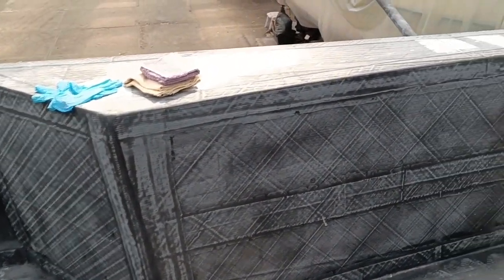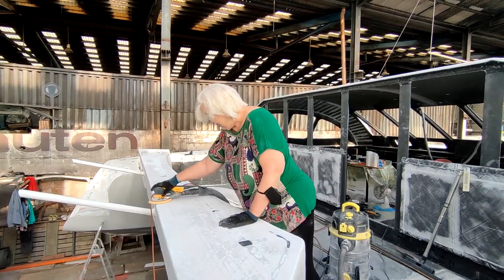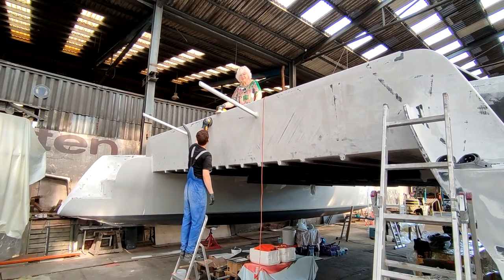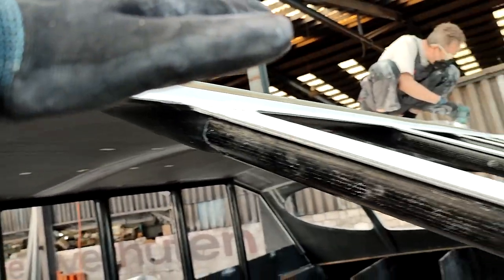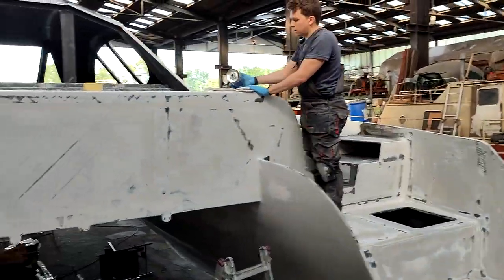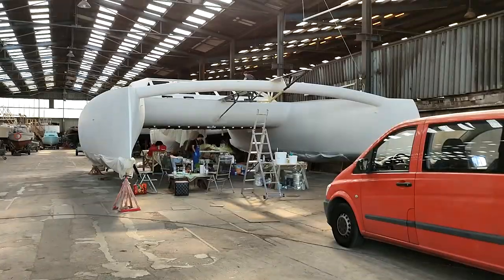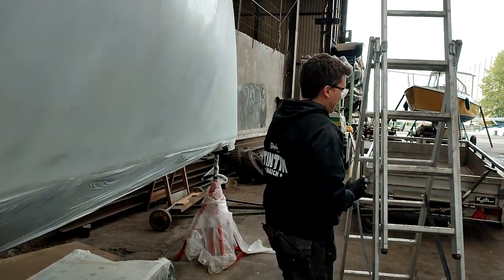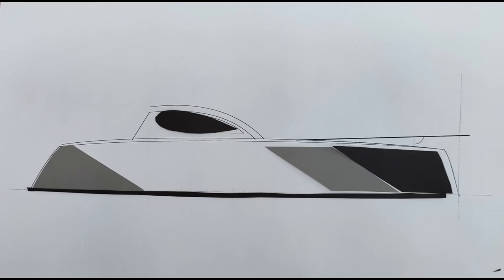05. Building 15m carbon performance catamaran - "CarbonBee"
We are building "CarbonBee" in Berlin (Marina West). Measuring 15 meters in length, based on our JANU-15 design, full carbon catamaran focuses on both high performance and a well-balanced level of comfort
It's a family project from the design over the construction up to... sailing the catamaran.

Unsatisfied with the offerings on the market, we decided to design and build the catamaran ourselves using state-of-the-art materials and technology.
"CarbonBee" is designed to be a true blue water sailing catamaran, offering a combination of lightness, solidity, power, speed, and safety.   Our intention wasn't to create and build any houseboat or a condo-maran.
The aim was also to demonstrate that building a high-tech sailing catamaran can be achieved by amateur builders.

The catamaran's two hulls will each contain two cabins for two people, as well as a shower with a basin and a separate toilet with a basin. The bridge will feature a kitchen, saloon, navigation equipment, and a steering station.
"CarbonBee" will get electric propulsion and possibility of recuperation when going under sails.

"CarbonBee" measures 15 meters in length and 9.3 meters in width, with a draft of 0.5/2.5 meters and a weight of approximately 4 t. The displacement is 6.5 t.
See also the last picture in Video - 01.

Wir bauen „CarbonBee“ in Berlin (Marina West). Mit einer Länge von 15 Metern, basierend auf unserem JANU-15 Design, der Kohlefaser-Katamaran Projekt konzentriert sich sowohl auf hohe Leistung als auch auf ein ausgewogenes Maß an Komfort
Es ist ein Familienprojekt vom Design über den Bau bis hin zum… Segeln des Katamarans.

Unzufrieden mit den Angeboten auf dem Markt entschieden wir uns, den Katamaran selbst zu entwerfen und zu bauen und dabei modernste Materialien und Technologien einzusetzen.

'CarbonBee' ist als wahrer Segelkatamaran für die Ozeane konzipiert und bietet eine Kombination aus Leichtigkeit, Solidität, Kraft, Geschwindigkeit und Sicherheit. Unsere Absicht war es nicht, ein Hausboot oder einen Condo-Maran zu bauen.
Das Ziel war auch zu demonstrieren, dass der Bau eines High-Tech Segelkatamaran auch von Hobbybauern bewerkstelligt werden kann.

Die beiden Rümpfe des Katamarans werden jeweils zwei Kabinen für zwei Personen sowie eine Dusche mit Waschbecken und eine separate Toilette mit Waschbecken enthalten. Die Brücke wird über eine Küche, einen Salon, Navigationsausrüstung und einen Steuerstand verfügen.
'CarbonBee' wird einen elektrischen Antrieb bekommen mit Rekuperation Möglichkeit beim Segeln.

„CarbonBee“ ist 15 Meter lang und 9,3 Meter breit, hat einen Tiefgang von 0,5/2,5 m und ein Gewicht von etwa 4 t. Verdrängung beträgt 6,5 t.
Siehe auch das letzte Bild in Video - 01.